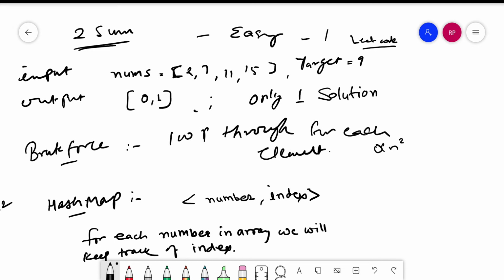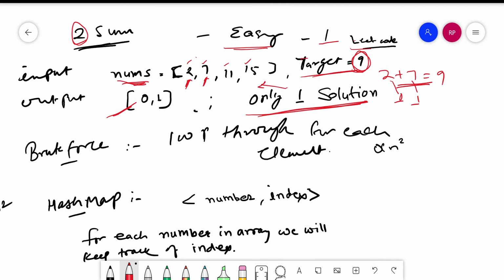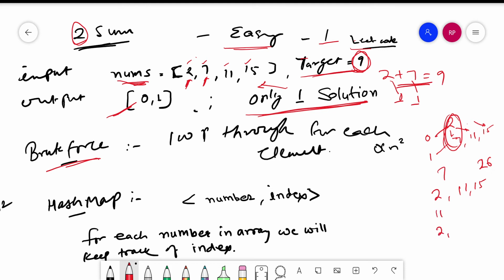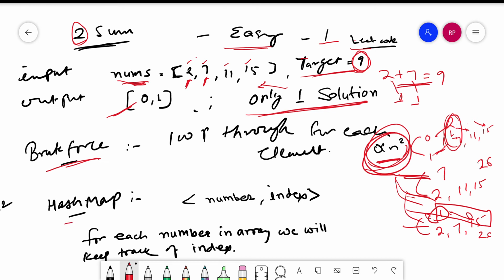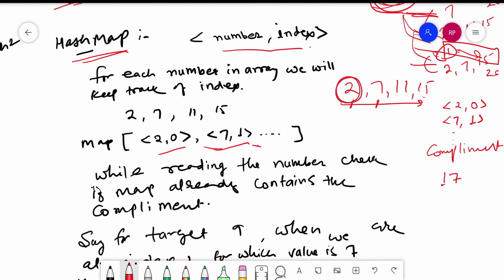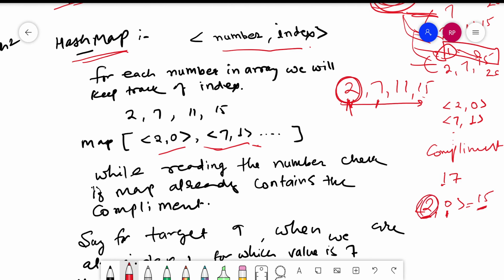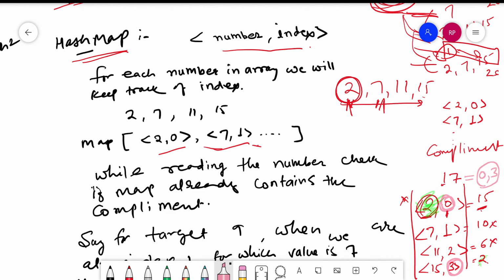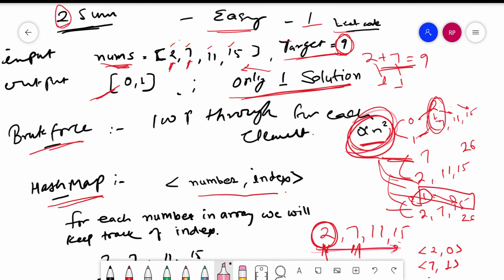2sumApproach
Leet Code 1
2 sum problem
brute force and hash map